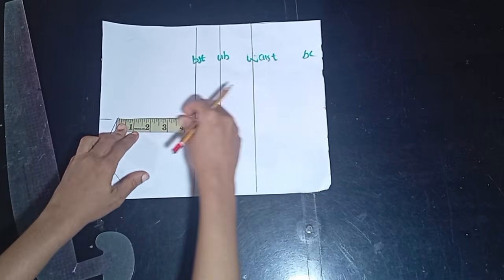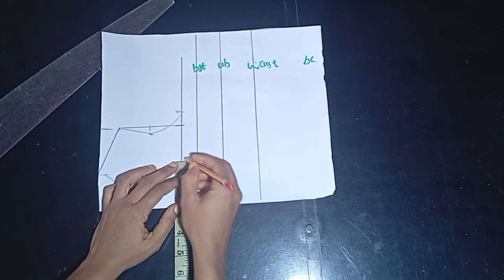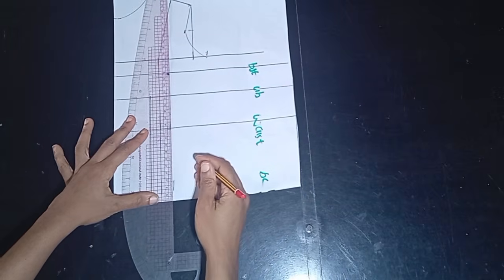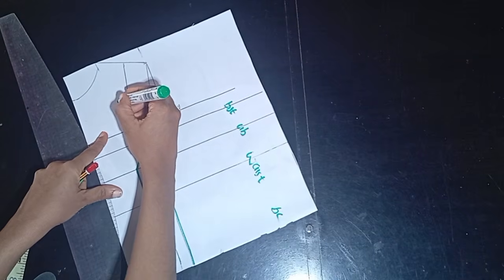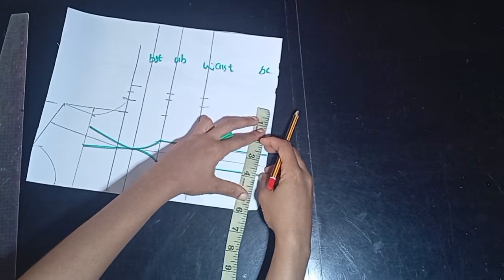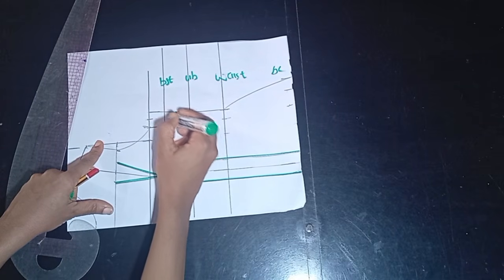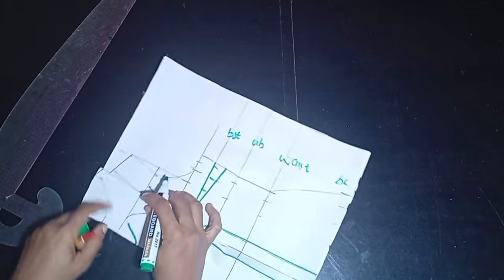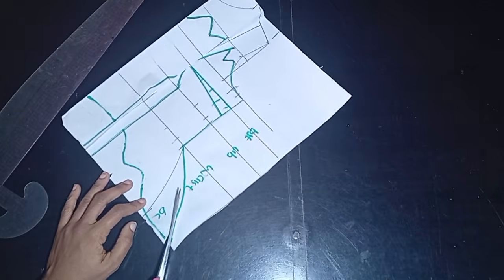HOW TO CUT AN ASYMMETRIC OVERBURST CONICAL BUSTIER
Cutting and sewing an asymmetrical over-bust conical bustier

Pattern and Cutting
1. *Draft a pattern*: Create a pattern for the bustier, incorporating the asymmetrical design and conical shape. You can use a commercial pattern or create your own.
2. *Cut out fabric pieces*: Use your pattern to cut out the main pieces of the bustier, including the front and back. Make sure to add seam allowances.

Asymmetrical Design
1. *Mark the asymmetrical area*: Mark the area where you want the asymmetrical design to be, usually on one side of the bustier.
2. *Cut the asymmetrical piece*: Cut a curved piece of fabric for the asymmetrical design, making sure it's longer on one side than the other.

Conical Shape
1. *Mark the conical shape*: Mark the area where you want the conical shape to be, usually on the front of the bustier.
2. *Cut the conical piece*: Cut a curved piece of fabric for the conical shape, making sure it's narrower at the top and wider at the bottom.

Assembly
1. *Sew the sides*: Sew the sides of the bustier together, using a 1/4-inch seam allowance.
2. *Attach the asymmetrical piece*: Attach the asymmetrical piece to the bustier, making sure it's secure and even.
3. *Attach the conical piece*: Attach the conical piece to the bustier, making sure it's secure and even.
4. *Add boning*: Add boning to the bustier to give it structure and support.

1.
2.
3.
4.
5.
6.
7.
8.
9.
10.
11.
12.
13.
14.
15.
16.
17.
18.
19.
20.
21.
22.
23.
24.
25.